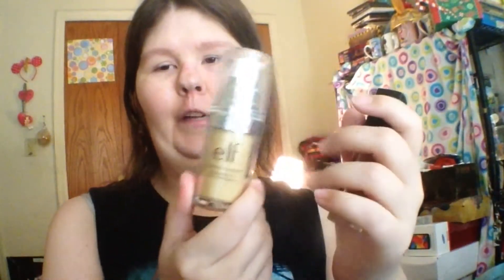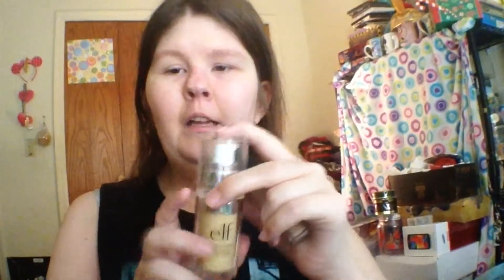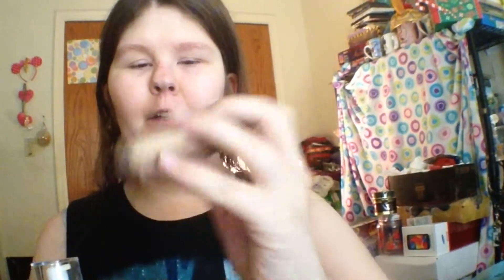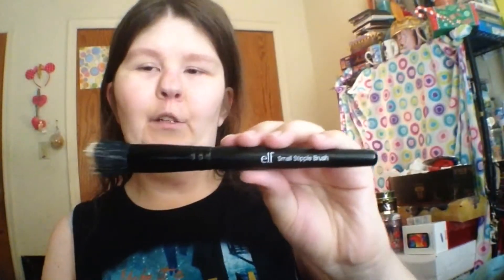First Impressions, Review & Demo: E.L.F. Foundation Serum Light & HD Lifting Concealer Light || 2016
First Impressions, Review & Demo: E.L.F. Foundation Serum SPF 25 Light & HD Lifting Concealer Light || 2016

If you love dogs as much as I do, please follow my dogs Instagram account here (it's full of cuteness of my little big girls):

Instagram.com/britneyparisbaileymae

And I made a PHOTOGRAPHY INSTAGRAM ACCOUNT HERE:

Instagram.com/kmhphotographyphotos

I'm not being paid to make any of my videos. I purchased everything with my own MONEY and sometimes a friend or a family got it for me. Everything stated is my own opinion and thoughts, I'm completely HONEST with you.